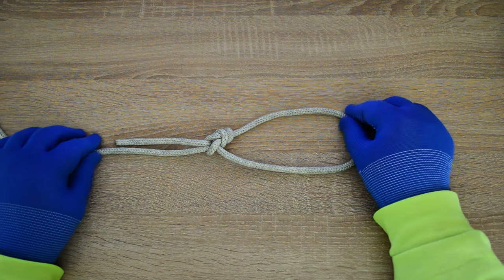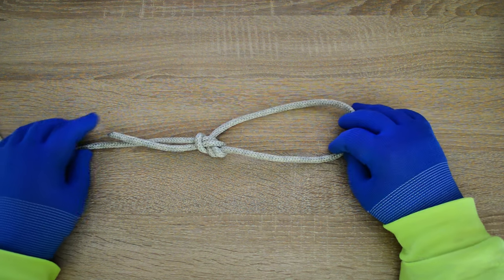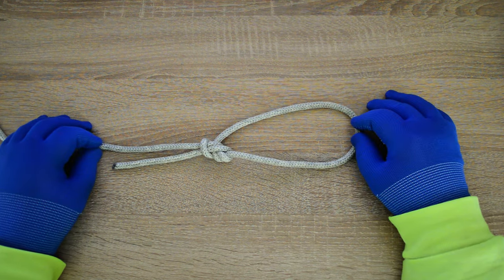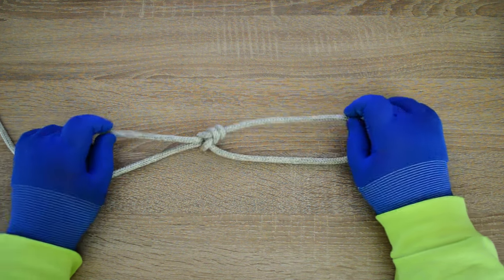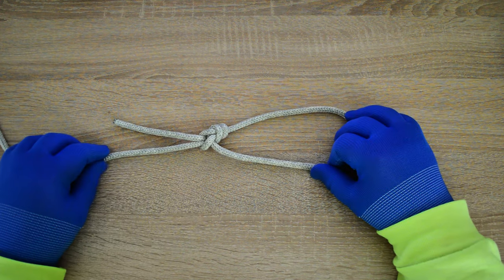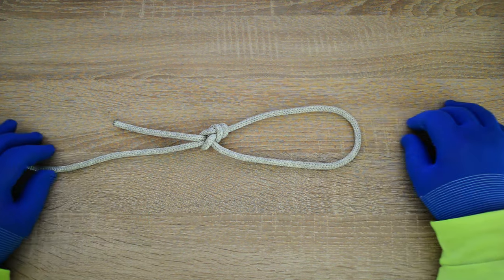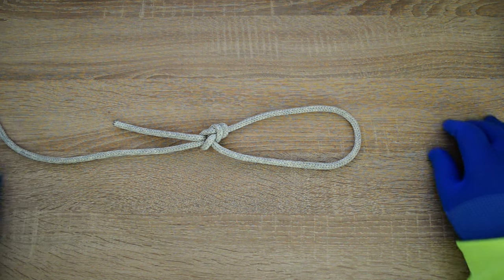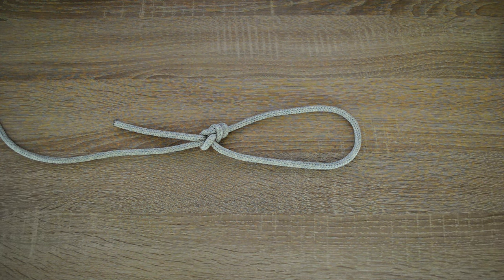How to Tie a Yosemite Bowline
Learn How To Tie A Yosemite Bowline.

ATTENTION!!!
If you are going to use the Bowline with Yosemite finish or Yosemite Bowline for climbing or mountaineering it can turn into a potentially hazardous knot if tied and dressed incorrectly.
It is crucial to set the knot in the correct order by tightening the original bowline first with the standing part and bottom loop, and then tightening the Yosemite finish with the working end.

Incorrectly dressing the knot by tightening the working end first can result in losing the bowline and creating an insecure knot.

Ashley's Bend
Barrel Knot
Blake's Hitch (Rope Climbing Knot)
Blood knot
Bowline Knot
Buntline Hitch
Butterfly Knot
Butterfly Loop
Carrick Bend
Chain Hitch
Cleat Bowline
Cleat Hitch
Cleat Hitch with Two Half Hitches
Constrictor Knot
Constrictor knot
Clove Hitch
Ground-line Hitch
Highwayman's Hitch
Hunter's Bend
Marlinespike Hitch
Monkey's Fist Knot
Mooring Hitch
Munter Hitch (Italian Hitch)
Nail Knot
One-Handed Bowline
Overhand Knot
Palomar Knot
Poacher's Knot
Prusik Knot
Prusik Knot (Klemheist Knot)
Rapala Knot
Rosendahl Bend
Rope Tension
Sheet Bend
Spanish Bowline
Stopper Knot
Surgeon's Knot
Surgeon's Loop
Taut Line Hitch
Timber Hitch
Trilene Knot
Yosemite Bowline
Zeppelin Bend
Zeppelin Loop
and more ...